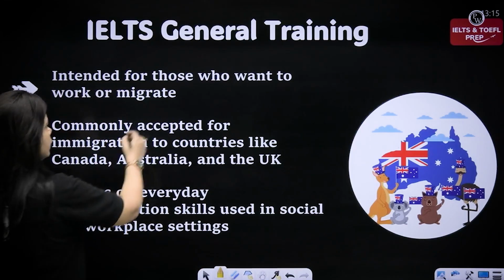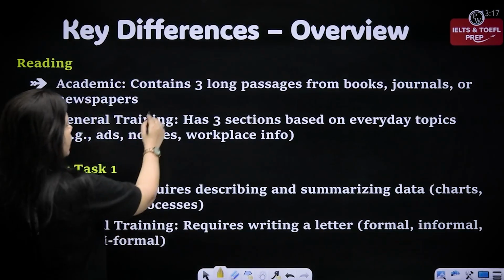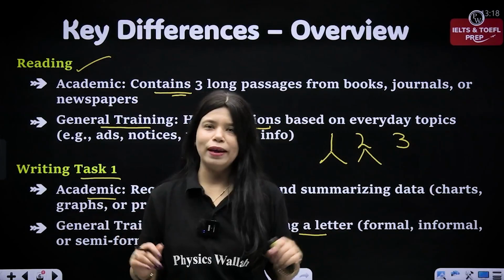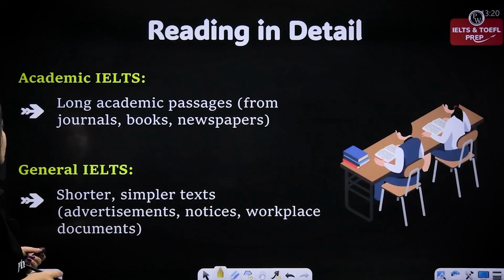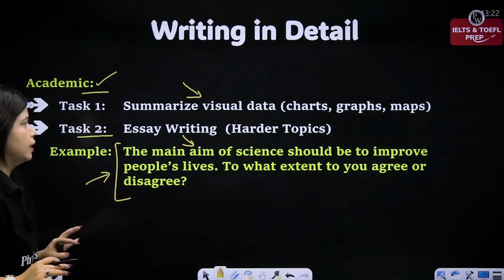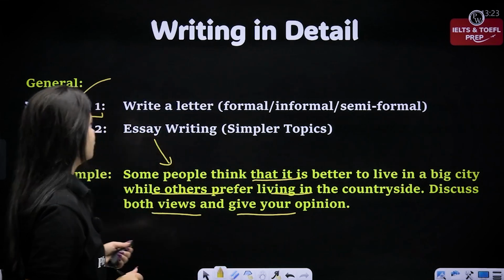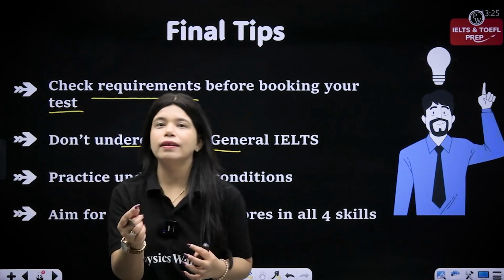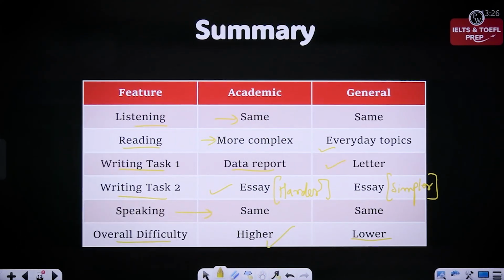IELTS General vs Academic 💥 Which One Should You Choose in 2025?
Confused between IELTS General and Academic 2025? 🤔 This video explains differences, exam format, purpose, and best choice for your study or work goals abroad. Get clear band score tips, modules explained, and expert guidance to choose the right IELTS test in 2025.